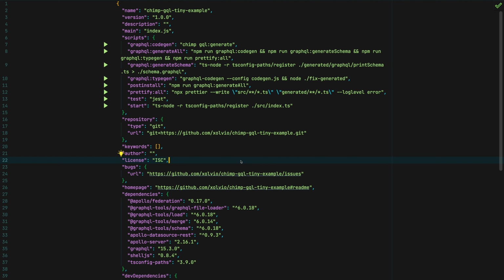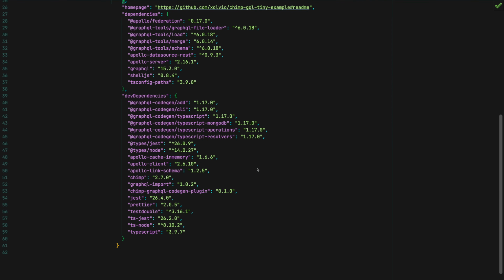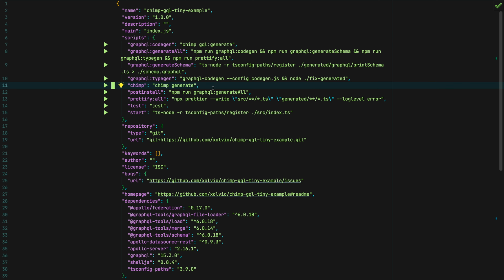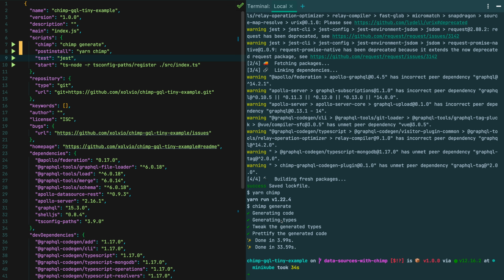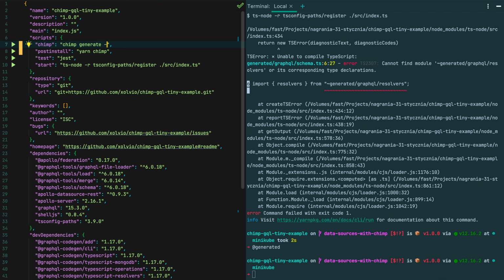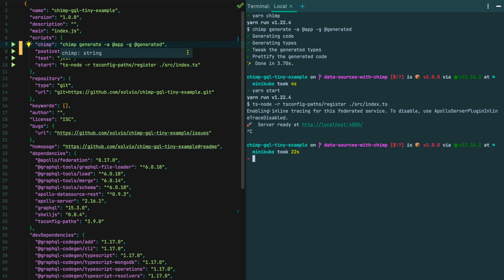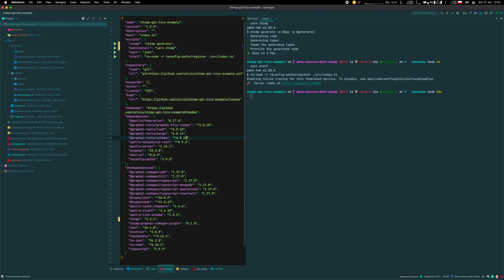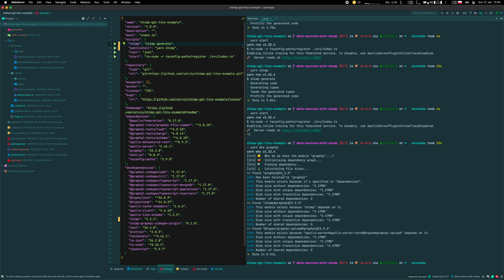Updating from Chimp 2 to 3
We've rewrote Chimp, simplified the setup and fixed some defaults. We hope you will enjoy the new development experience!